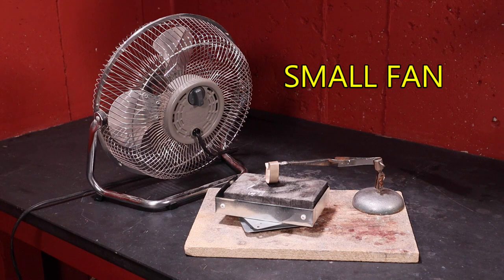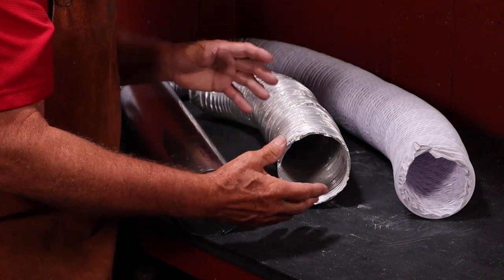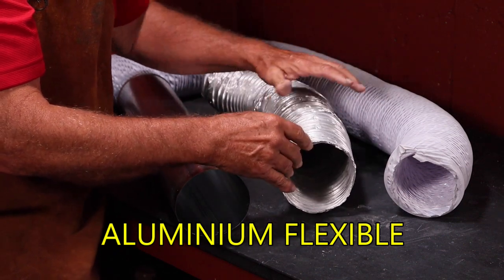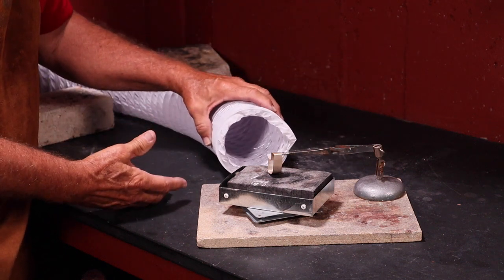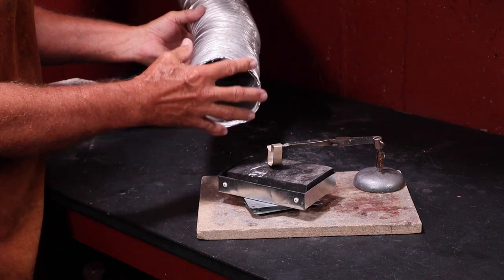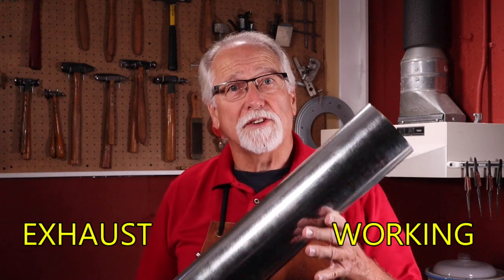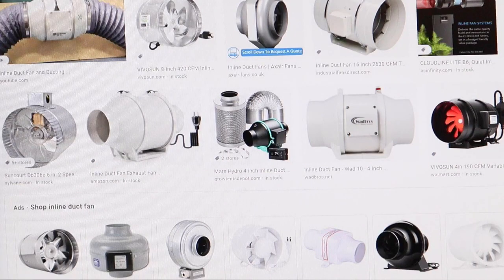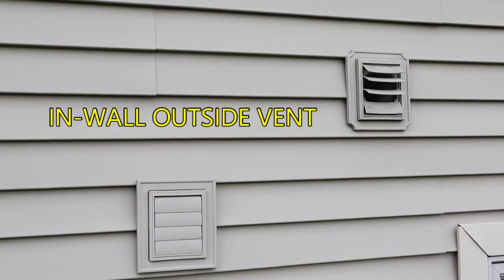JEWELRY SOLDERING BENCH VENTILATION SYSTEMS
Learn what materials can be used to build a jewelry soldering bench ventilation system in your studio. Designer craftsman jeweler, Greg Greenwood, discusses and shows you different options for setting up a successful ventilation system for removing soldering fumes.  These include, fans, fume absorbers, duct work, in-line fans, and more.  Greg keeps it simple and inexpensive for temporary and permanent installations.